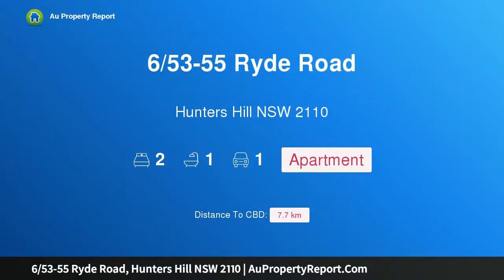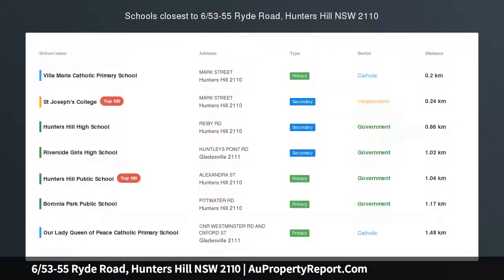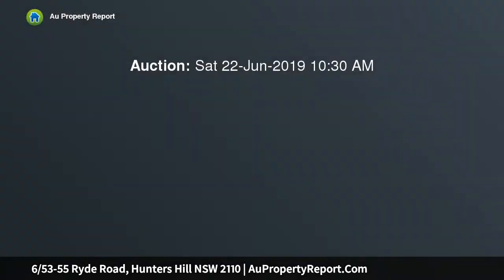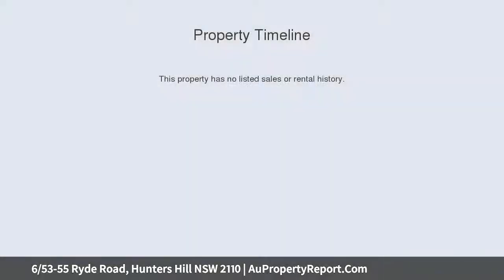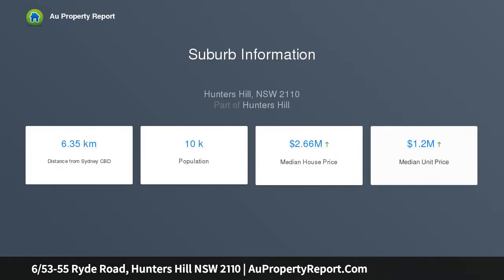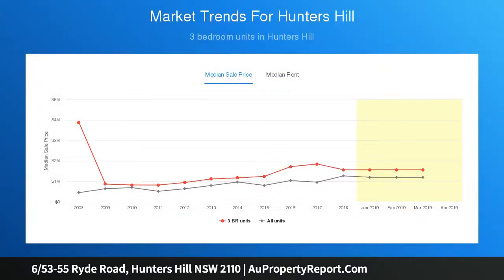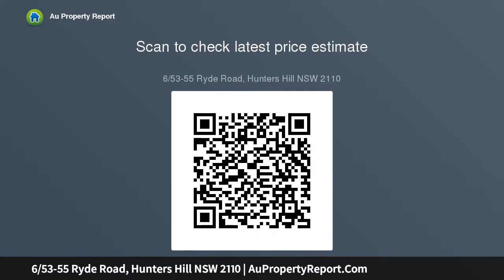6/53-55 Ryde Road, Hunters Hill NSW 2110 | AuPropertyReport.Com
6/53-55 Ryde Road, Hunters Hill NSW 2110
Property Type: apartment
Bedrooms: 2
Bathrooms: 2
Car Space: 1
Renovated apartment / village convenience